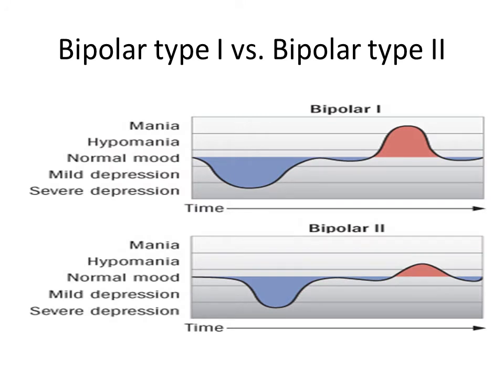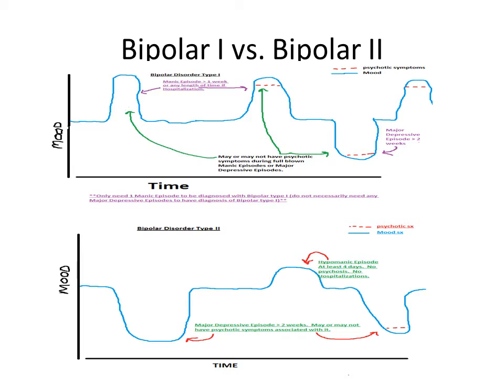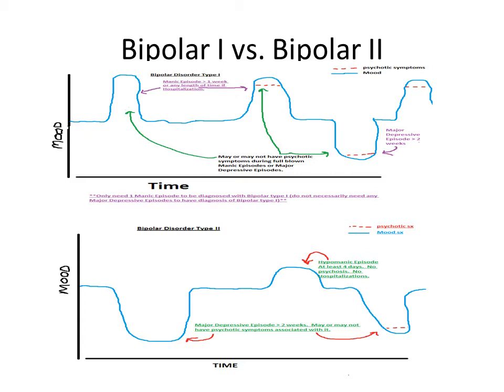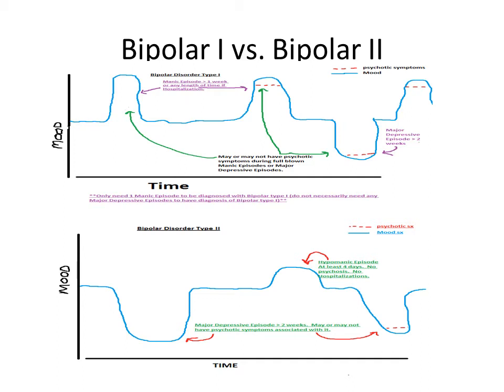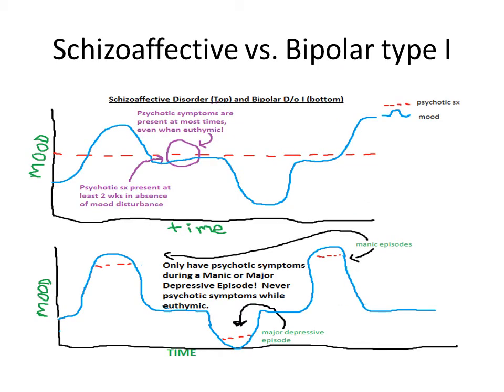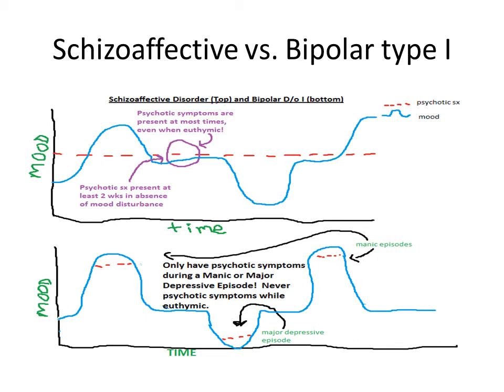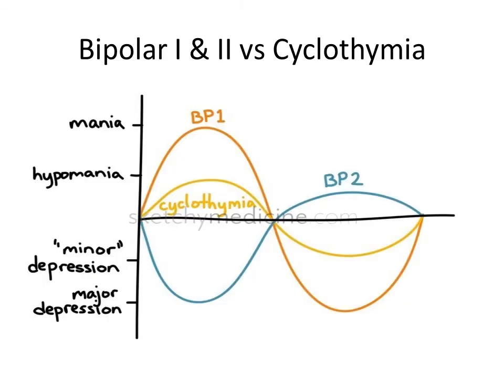Diagrams schizoaffective bipolar i.wmv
diagrams on Schizoaffect vs Bipolar